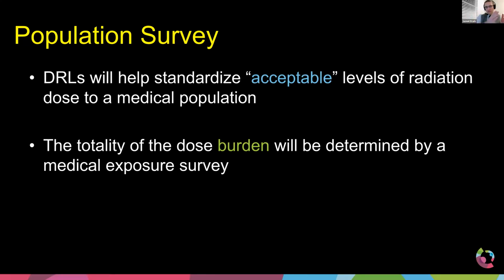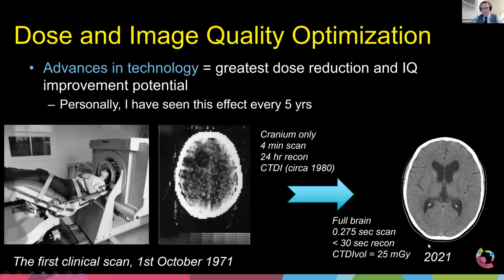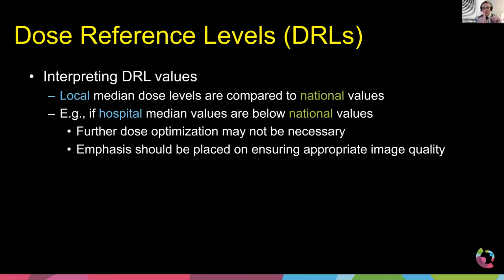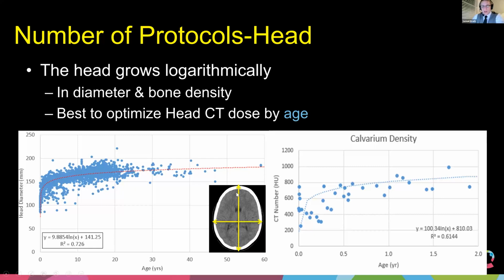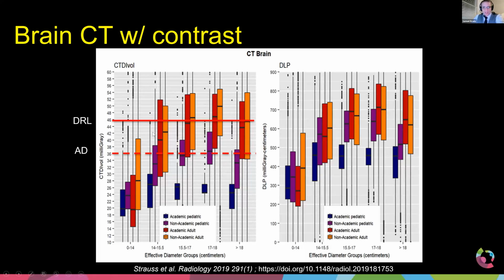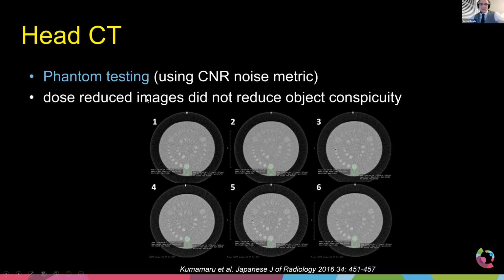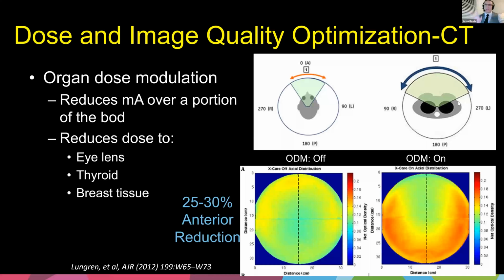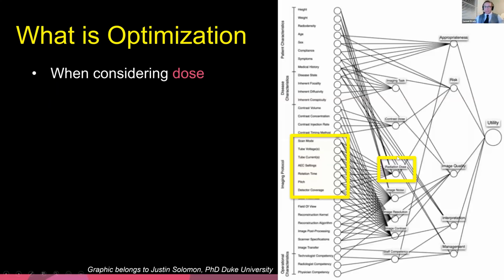IAEA expert mission: Sunday, 14 March 2021\Week 3\Setting up CT dose alert levels in neuro study